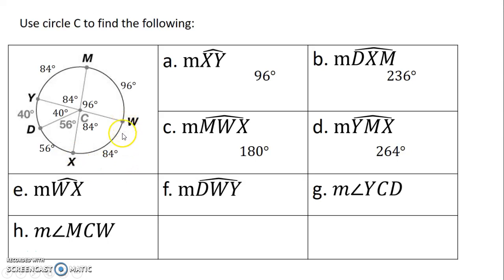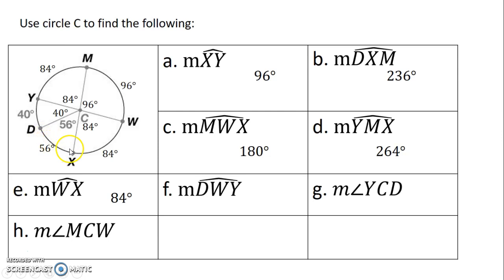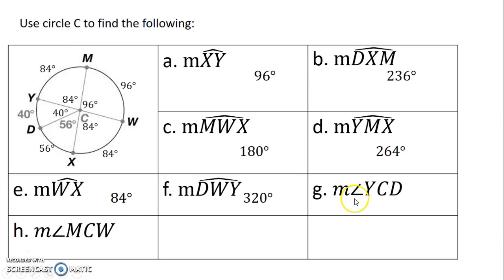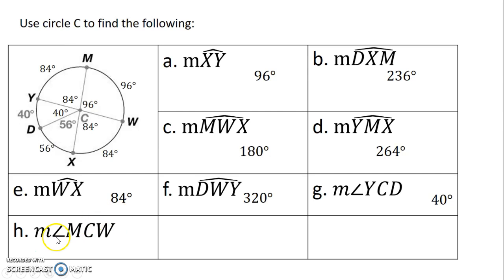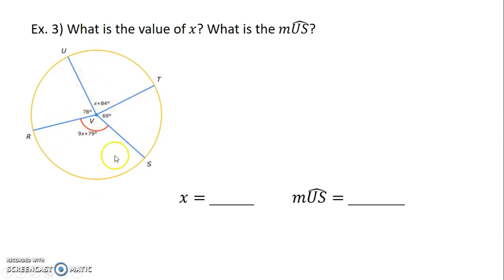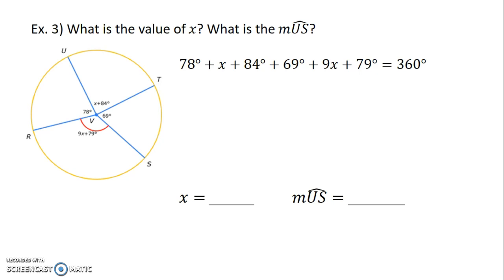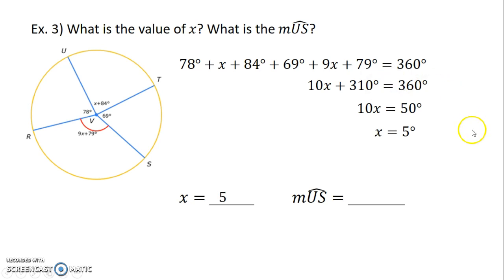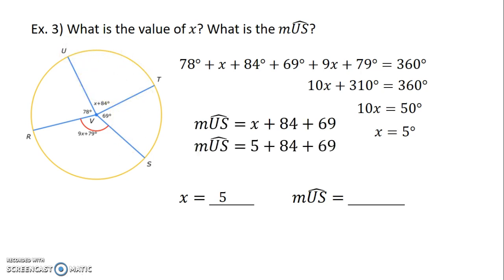Lesson 1 Part 2